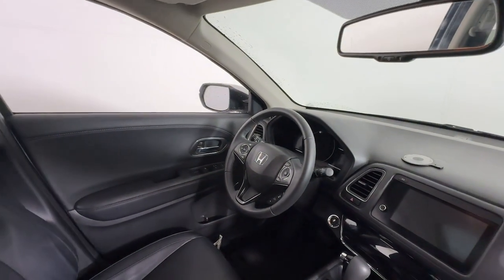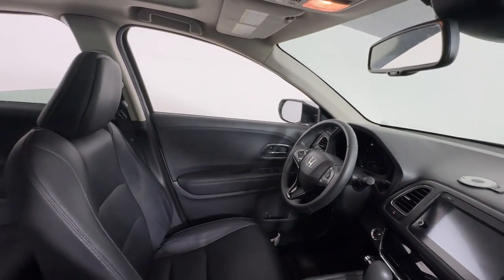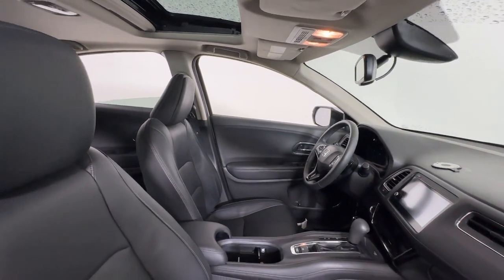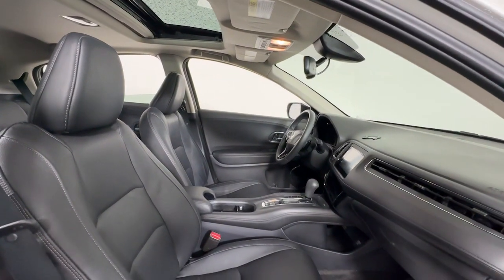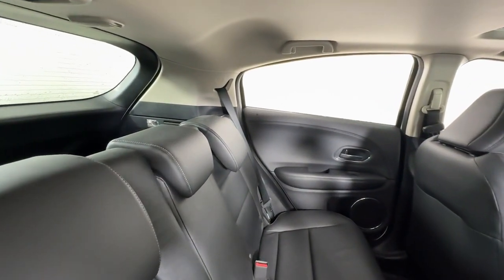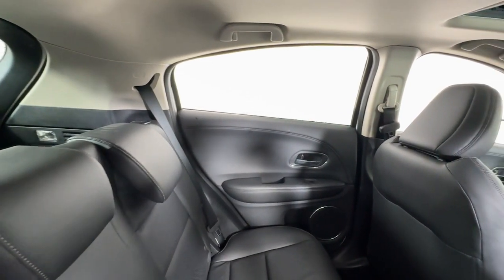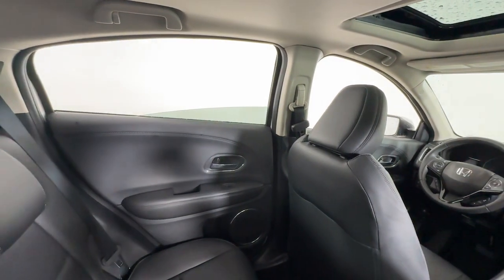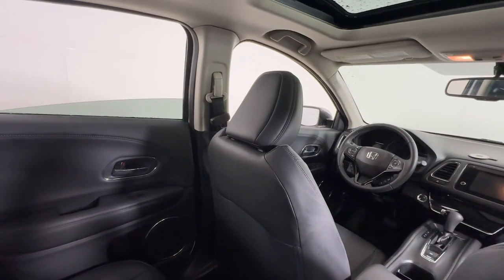2021 Honda HR-V at Oxmoor Toyota Louisville & Lexington, KY U28640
Platinum White Pearl Used 2021 Honda HR-V EX-L available at Oxmoor Toyota in Louisville, Kentucky. Servicing the Lexington, Elizabethtown, KY New Albany, IN Jeffersonville, IN area.

Oxmoor Toyota
8003 Shelbyville Rd